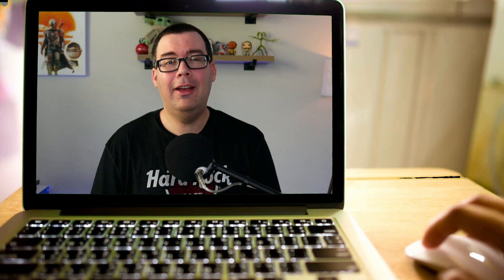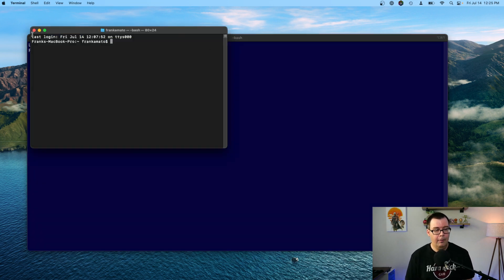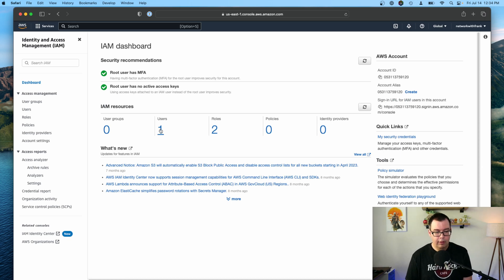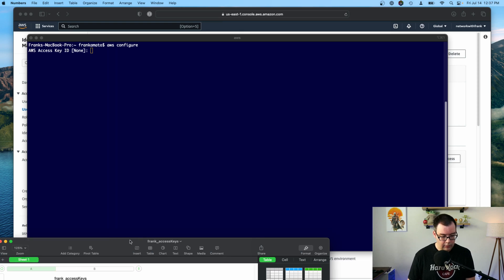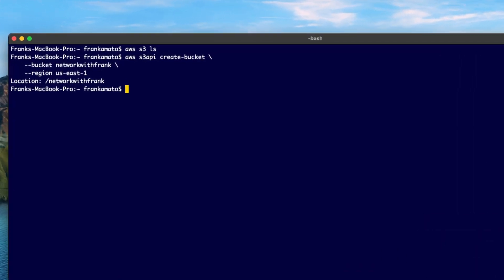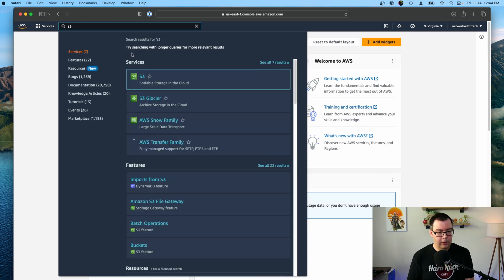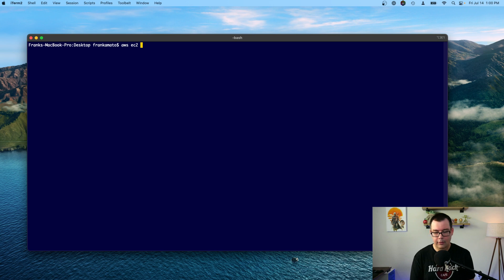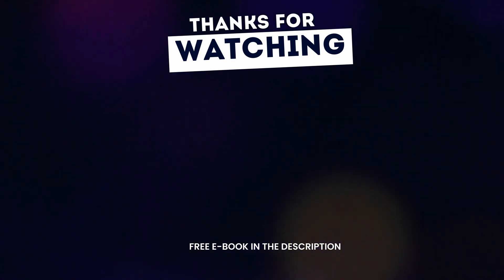How to setup AWS CLI on Mac [2023]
In this video, we'll discuss what the AWS CLI (Command Line Interface) is and I'll walk you through the installation process step-by-step. Together, we'll explore the powerful capabilities of AWS CLI and how it can simplify the management of your AWS resources. I'll guide you through the entire installation procedure, ensuring that you can effortlessly set up the AWS CLI on your Mac machine. Additionally, I'll showcase some essential CLI commands that you won't want to miss.

sudo installer -pkg ./AWSCLIV2.pkg -target /

AWS Install Guide:

AWS CLI Commands:

Verify AWS CLI is installed
aws --verison

Configure your AWS CLI
aws configure

List existing S3 buckets
aws s3 ls

Create new S3 bucket
aws s3api create-bucket \
    --bucket bucketname \
    --region aws-region

Copy file to S3 bucket
aws s3 cp testfile.txt s3://bucketname

List all files in S3 bucket
aws s3 ls bucketname/

List all EC2 instances
aws ec2 describe-instances

Stop an instance
aws ec2 stop-instances --instance-ids instance id

Terminate an instance
aws ec2 terminate-instances
--instance-ids instance id

0:00 Intro
0:41 Install Prerequisites
1:47 Install AWS CLI
2:57 Create Access Key
4:18 Configure CLI
5:42 S3 Commands
8:26 EC2 Commands
10:10 Other things you can do